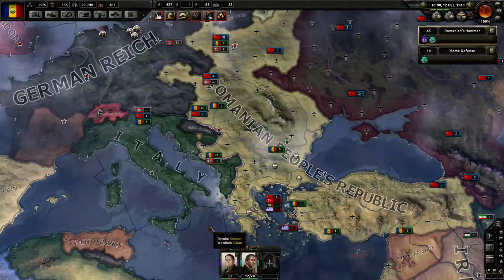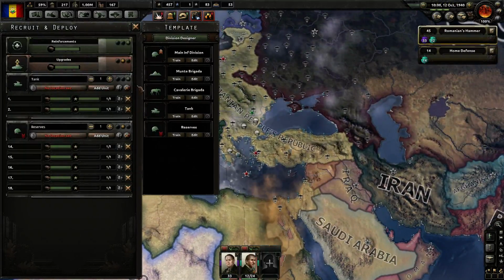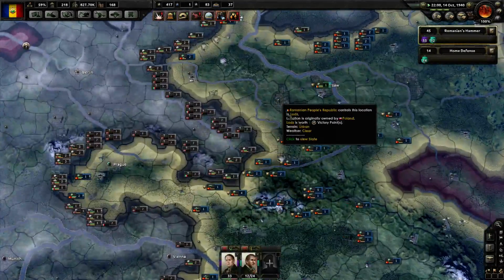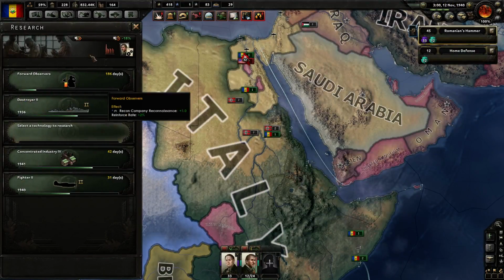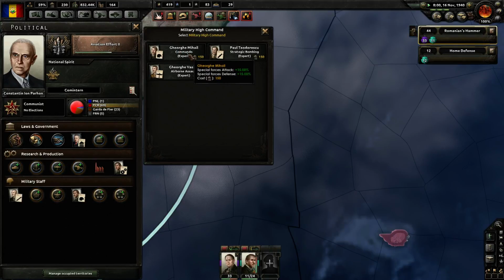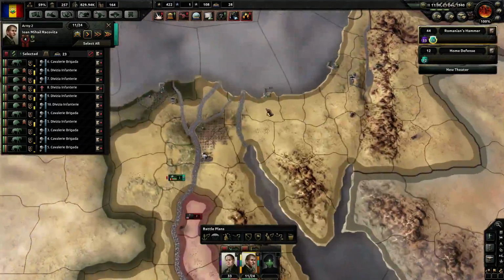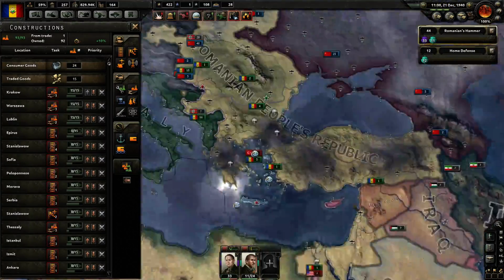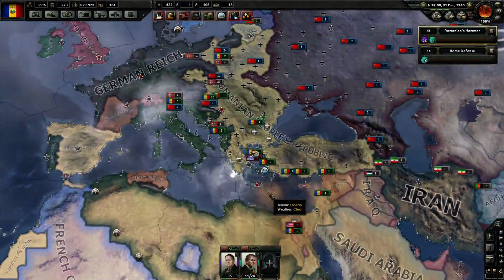Hearts of Iron 4 - Romania - Episode 2-12 - Let's Play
Second attempt!

In this Let's Play I'll endeavour to make Romania align with the communist ideology. Once that is done we will conquer the world (or some version of that which includes getting our butts kicked).

It will help the channel grow and will give me incentive to record more.